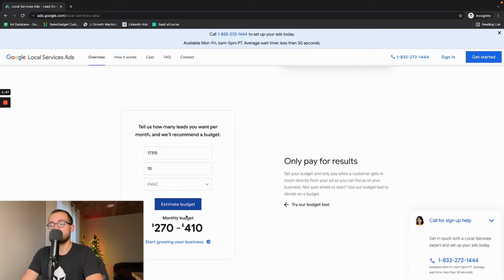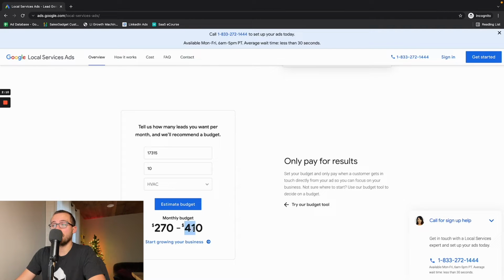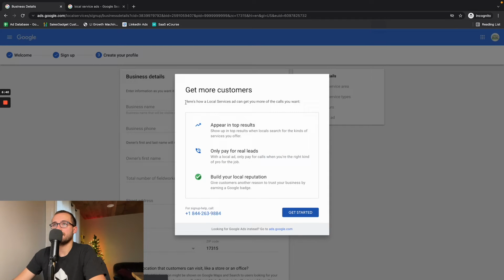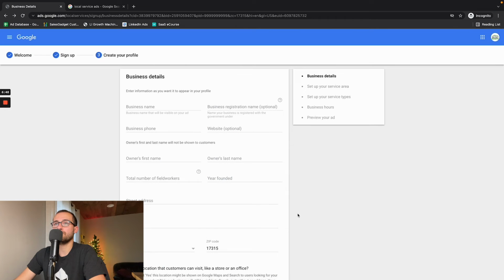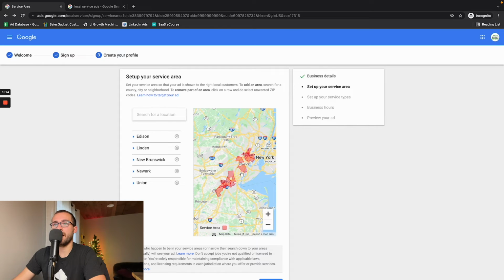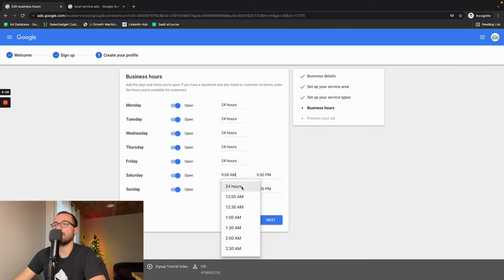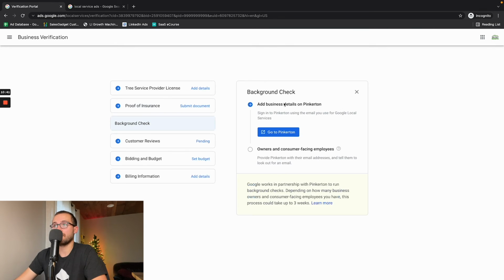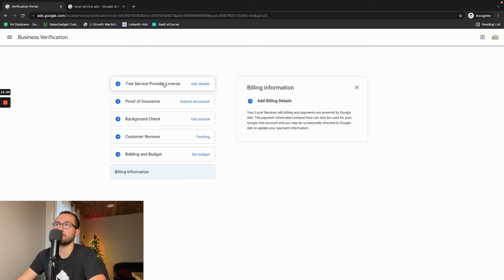How To Setup Google Local Service Ads Training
Ever wondered what the most cost effective way to grow your service based business? Google Local Service Ads continue to be one of the most effective lead generation strategies for many industries. Whether you're in roofing, HVAC, law, remodeling, tax services, and more, you can benefit from running Local Service Ads.
Interested in getting this implemented for your company? Let us know.